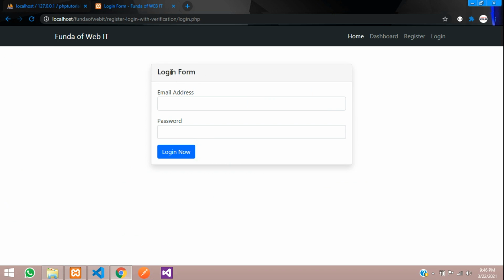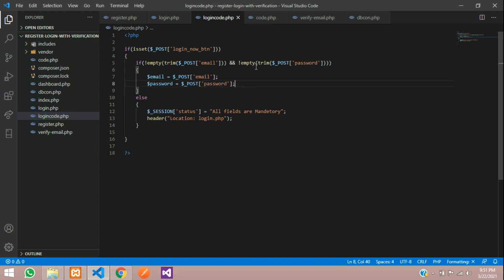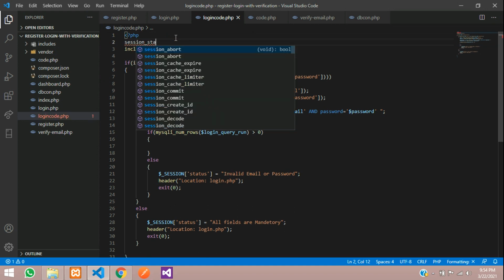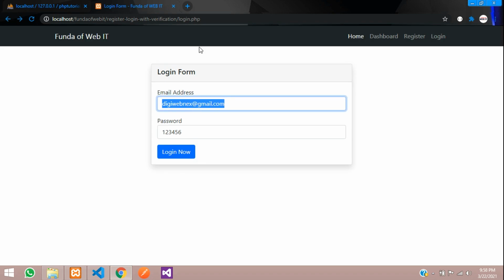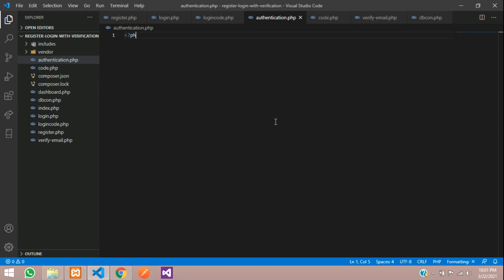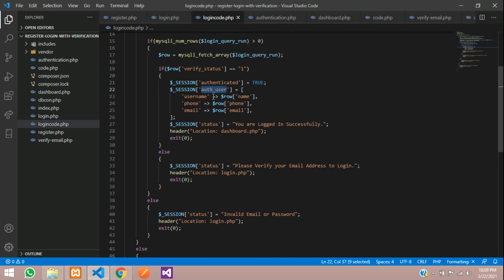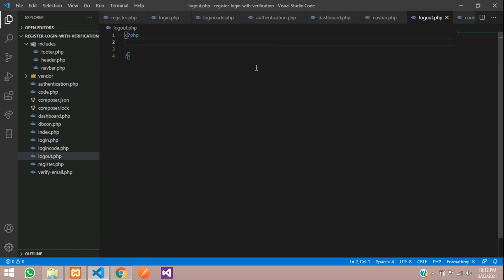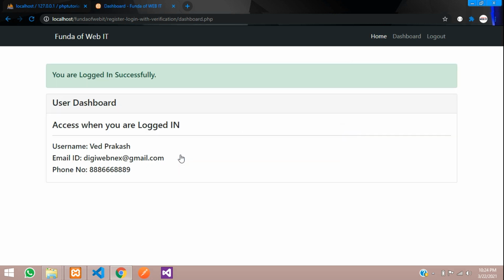Email Verification - Part 4/5: Login & Logout System with Authentication in PHP | Verified Login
In this video, I have taught how to make login & logout system with Authentication using Session in PHP MySQL. Login is done only after the Email Verification is completed.

Purchase Source Code: Complete Login and Registration System with email verification in PHP MySQL